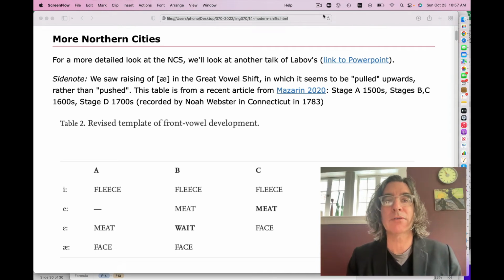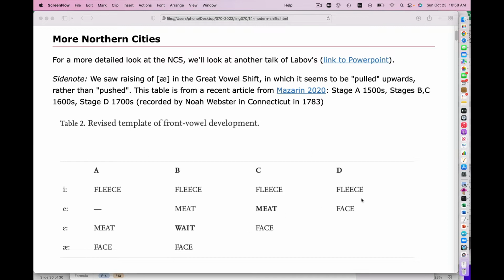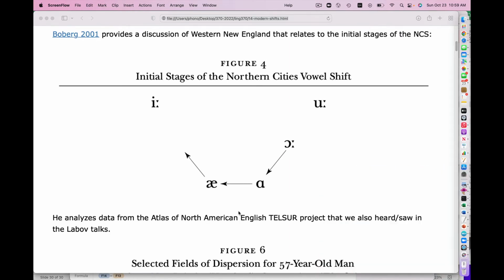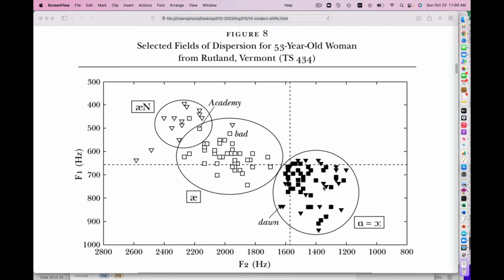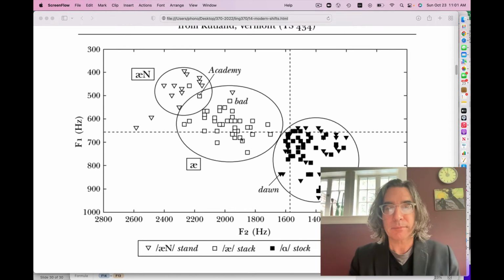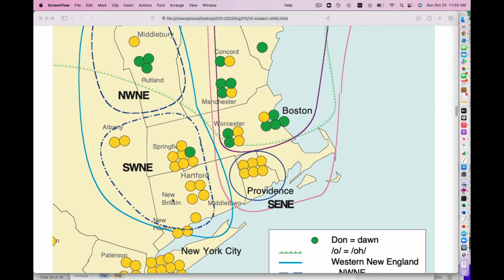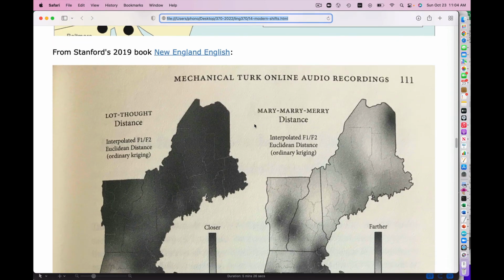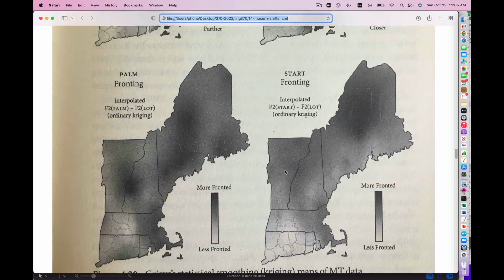Unit 4-3: Modern shift Part 2: (yet) more Northern Cities shift